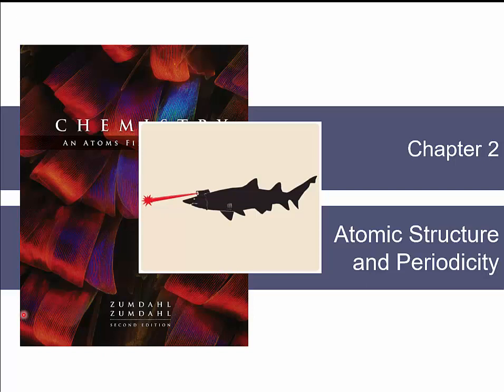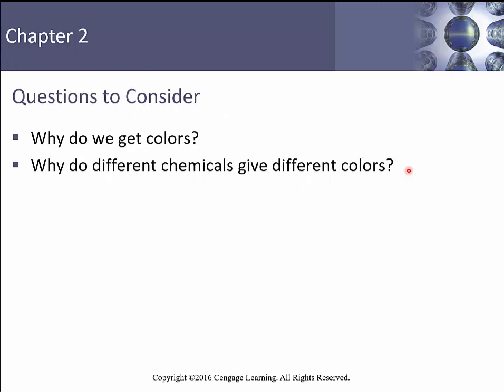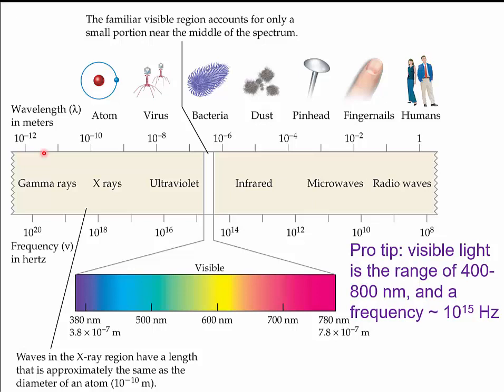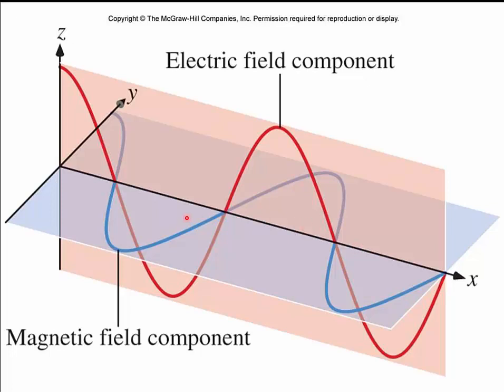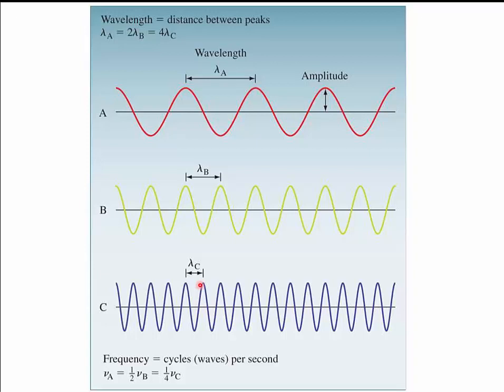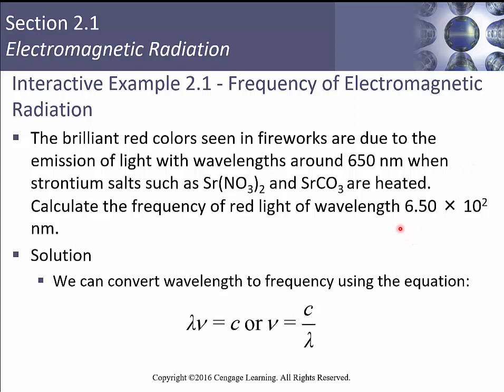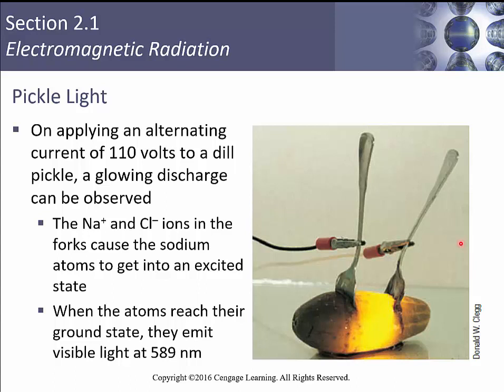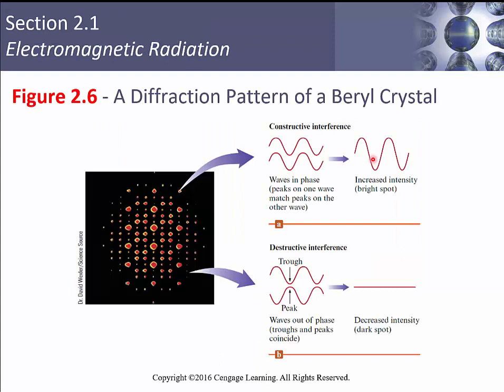Chem 120 Su 2021 Chapter 2 part 1